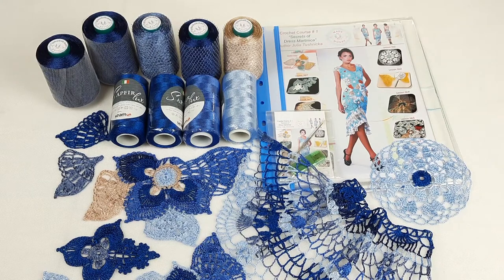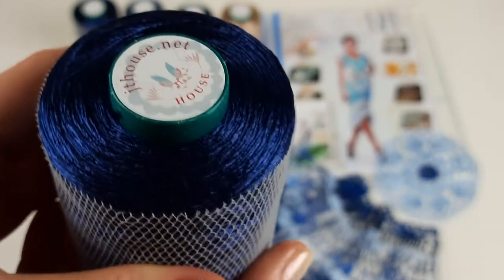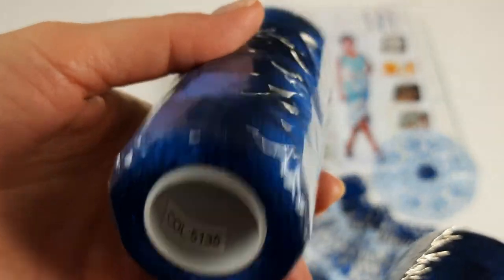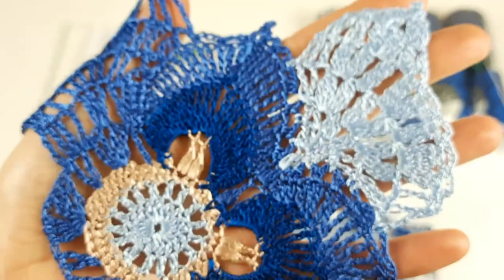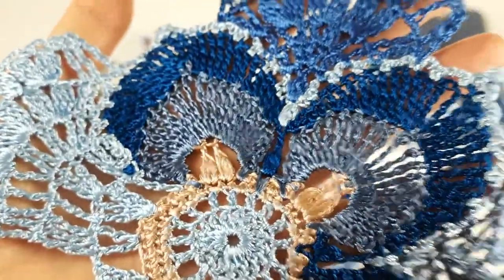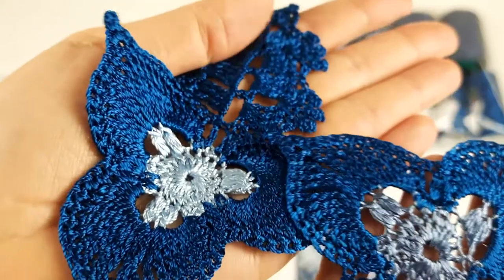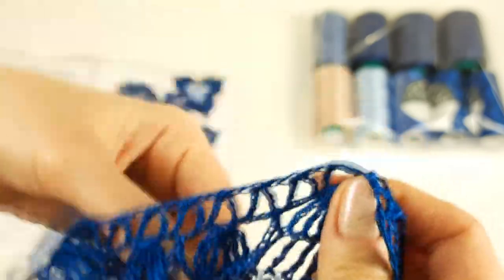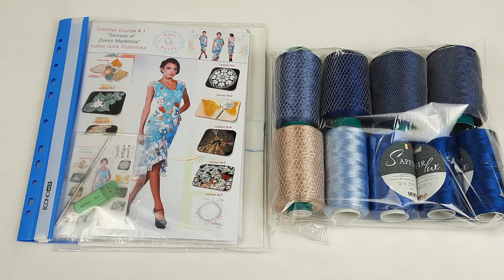Impressive VIP Package for crochet dress "Martinica" by JThouse